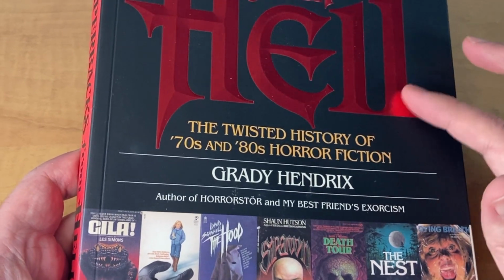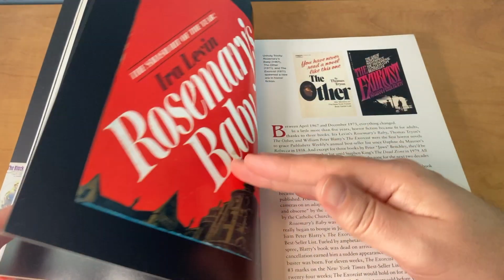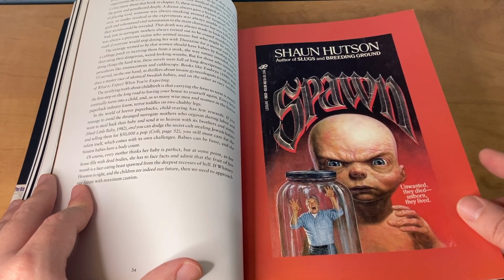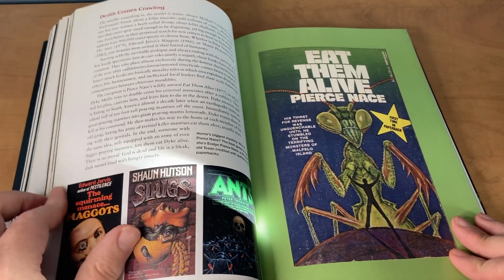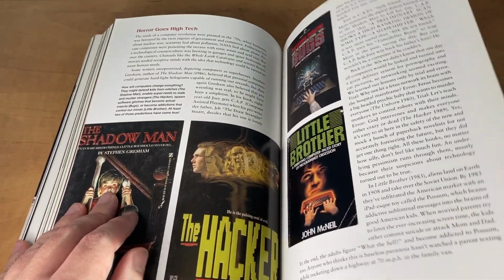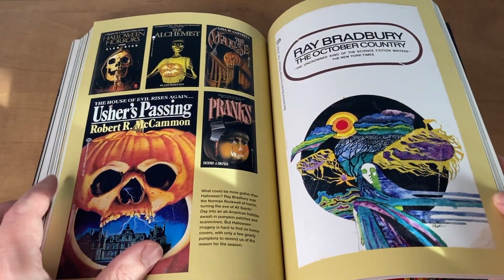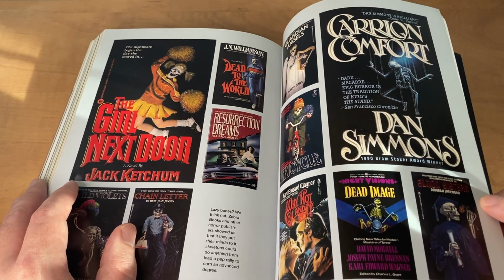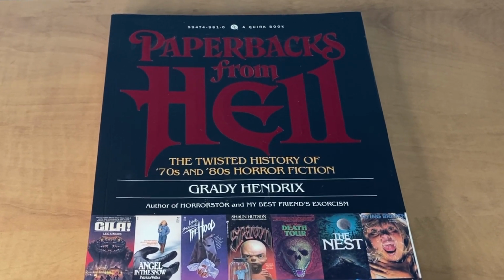Paperbacks From Hell book overview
This is the Marty Show overview of Paperbacks from Hell, a great book about 70s and 80s horror fiction and their wonderfully lurid cover art, written by Grady Hendrix along with Will Errickson!